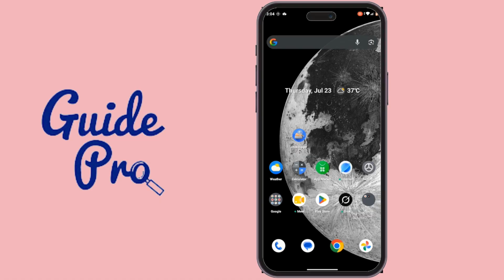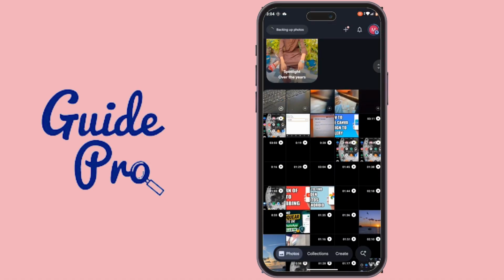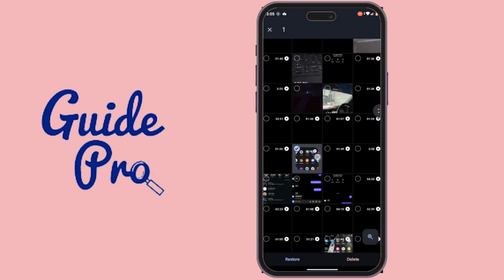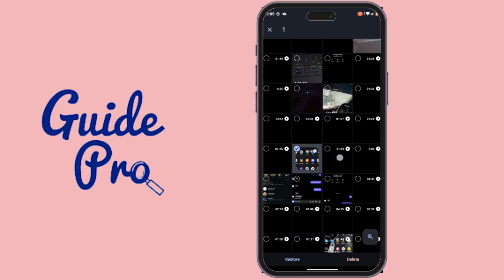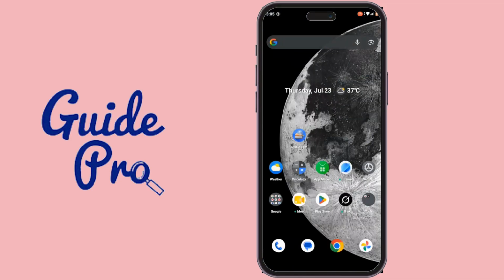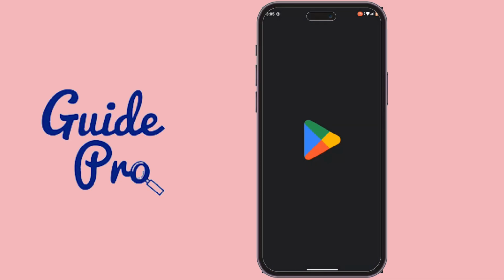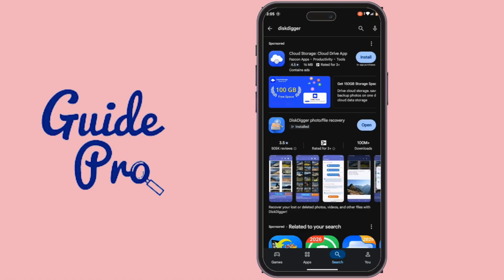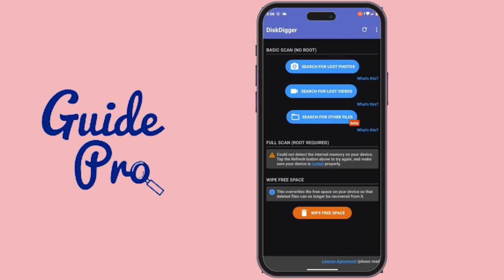How To Recover Deleted Photos on Android (2026 Working Method)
Learn how to recover deleted photos on any Android phone easily! Whether your photos were deleted recently or a long time ago, this method will help you get them back.

In this video, I’ll show you how to recover photos from:

Google Photos trash
Gallery recycle bin
Using a recovery app

Make sure to watch till the end so you don’t miss any important part!